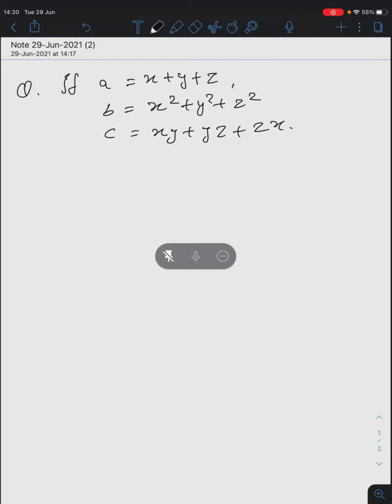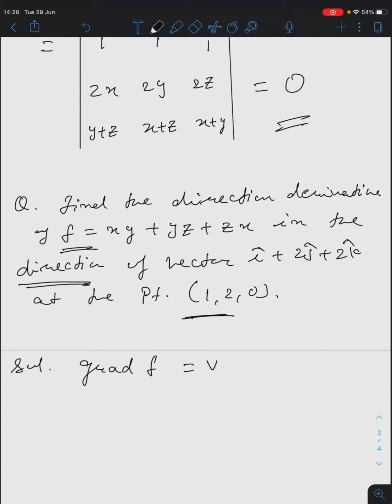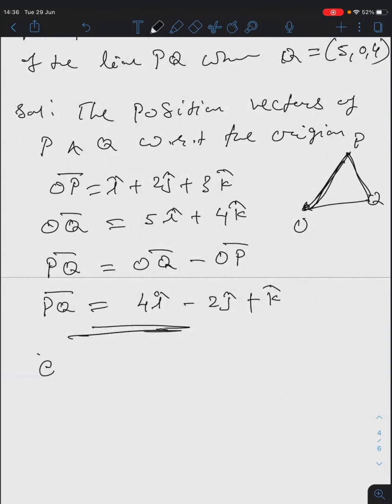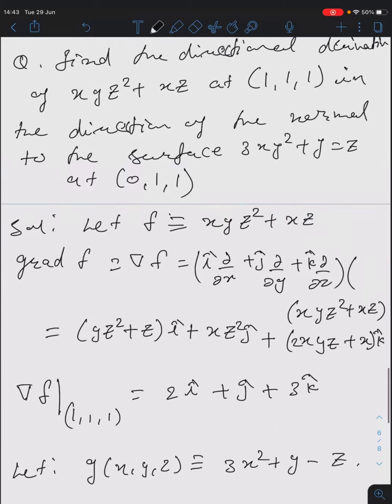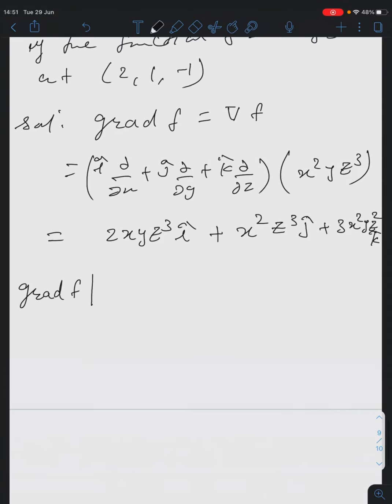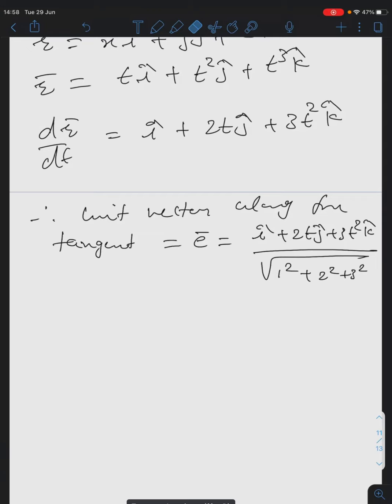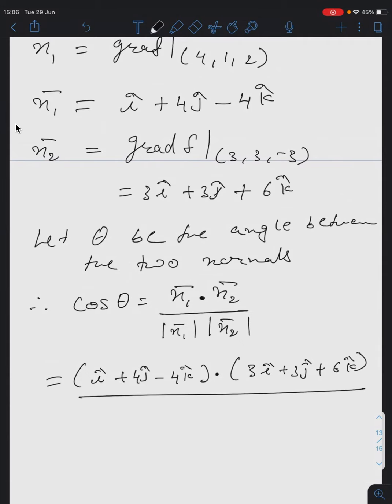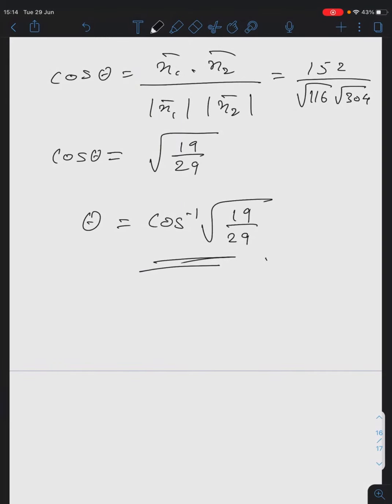M2 JNTUH Unit- 4 -2